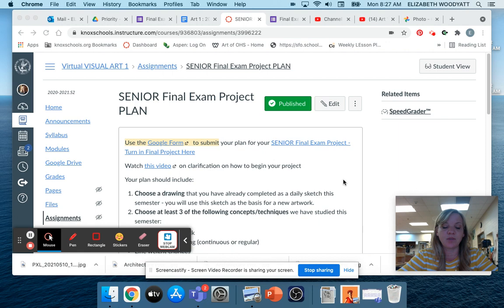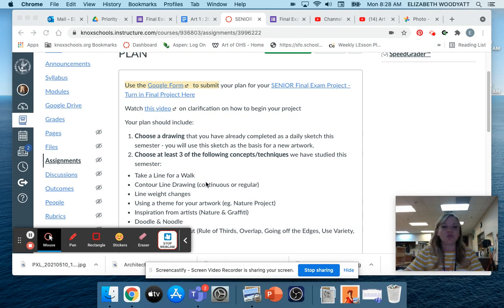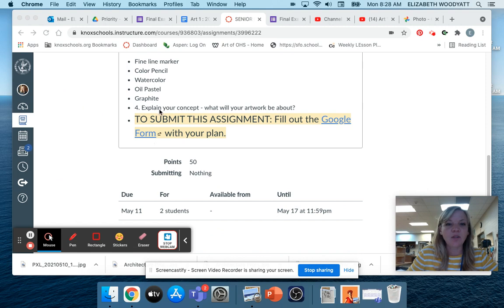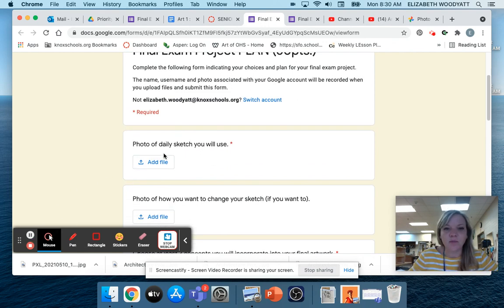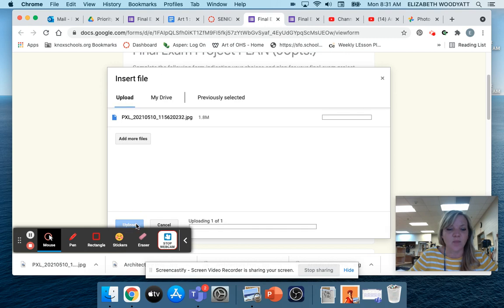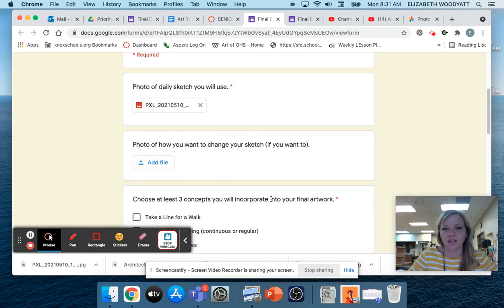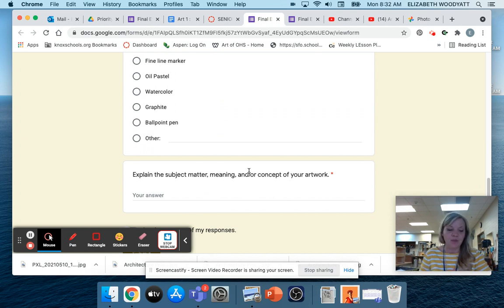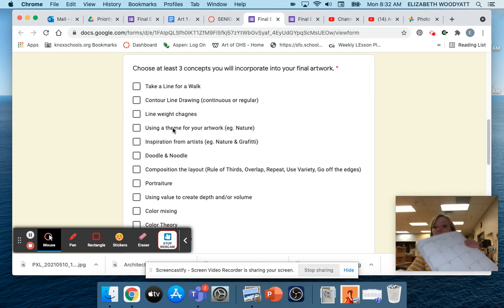Art 1: Final (Exam) Project: Submit your Plan